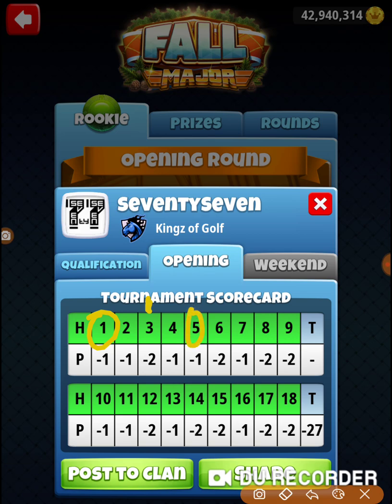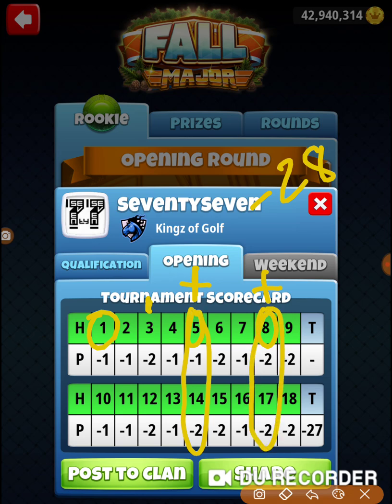Golf Clash 2019 Fall Major Rookie Opening Round Hole 18